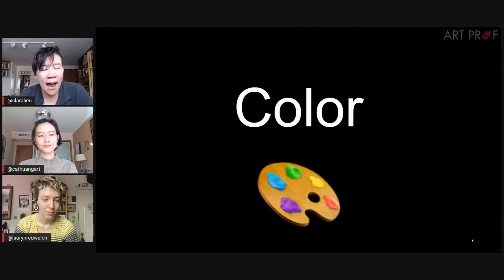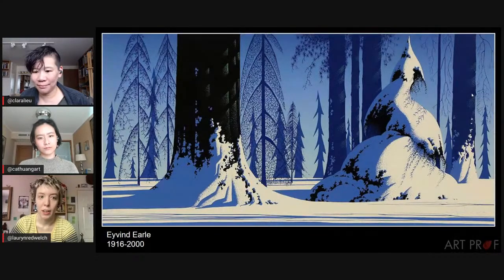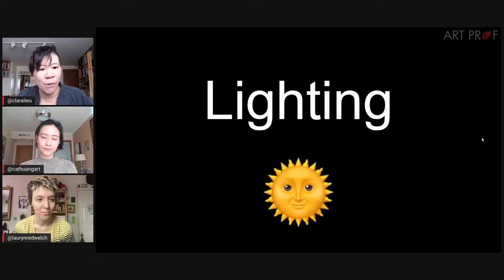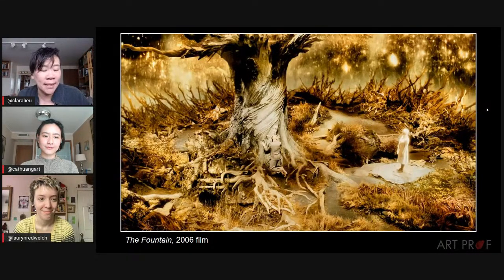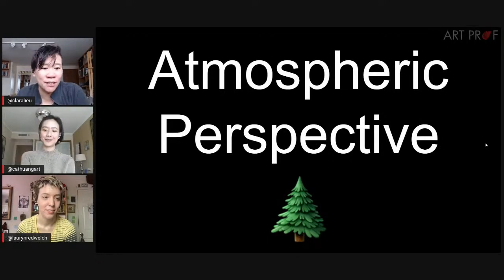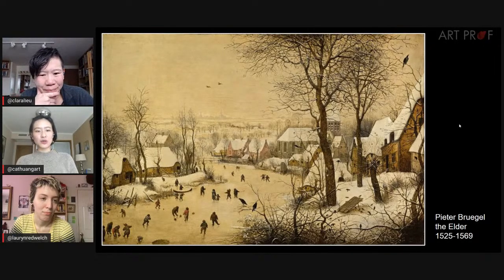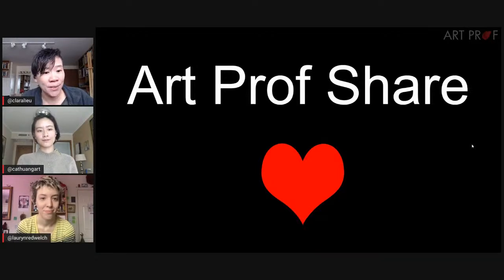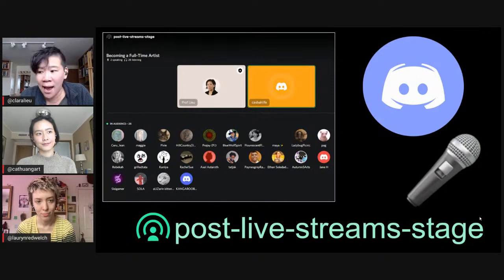Self-Taught Artists LANDSCAPES Curriculum 1, Art Fundamentals for Beginners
This video is part 1 in a Landscape Curriculum designed for self-taught artists. This discussion reviews many techniques and approaches that can be used to create compelling landscapes in a wide range of art media. Concepts like atmospheric perspective, texture, and light are explained in great depth. Discussion led by Art Prof Clara Lieu and Teaching Artists Lauryn Welch and Cat Huang.

• Portfolio critiques
• Artist calls